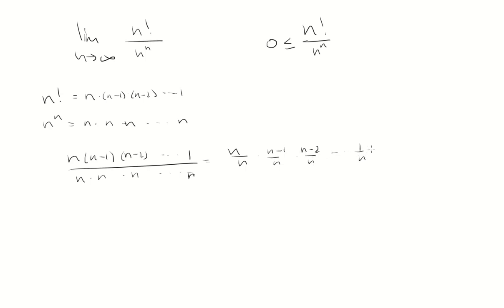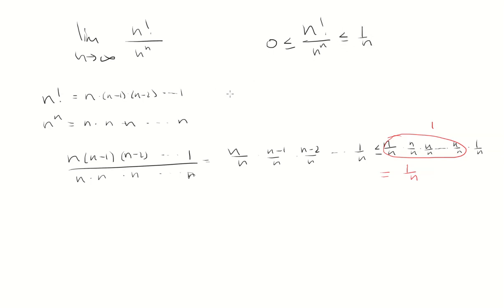limit as n approaches infinity of n!/n^n